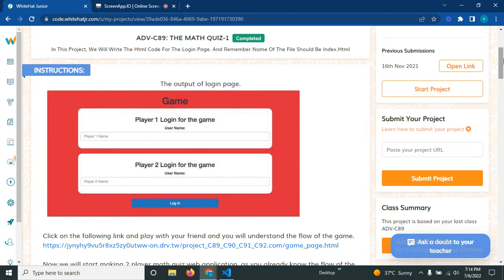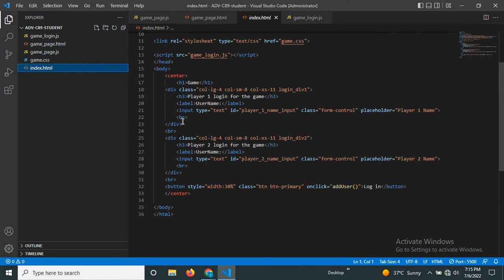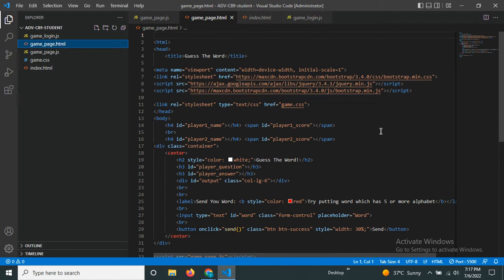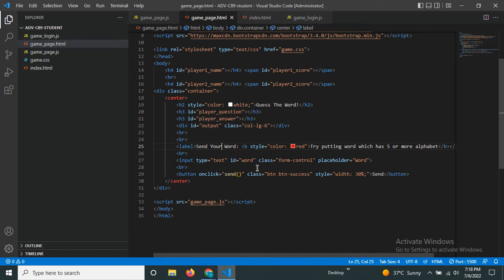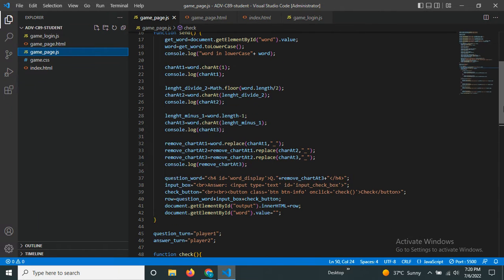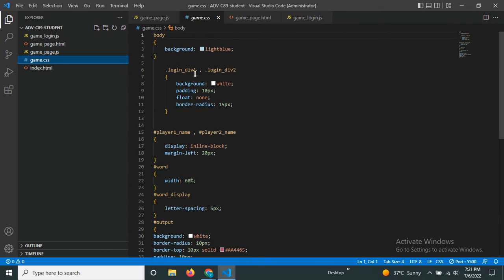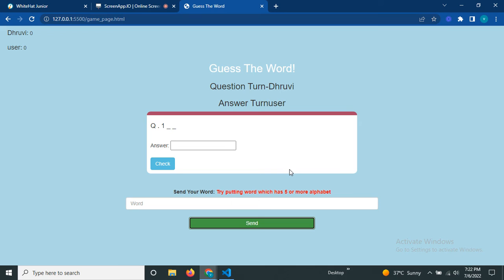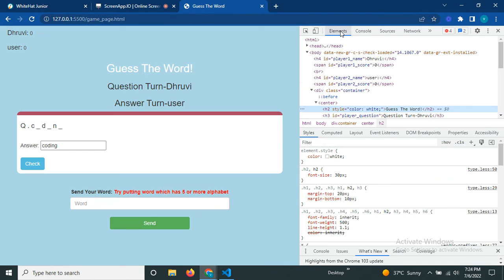Project Math Quiz-1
In this video, I have explained project 89.